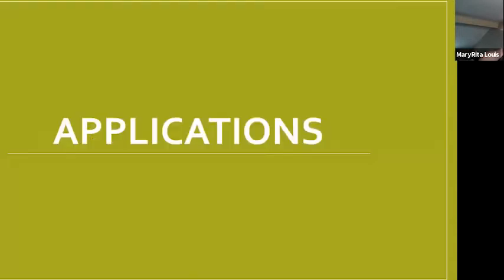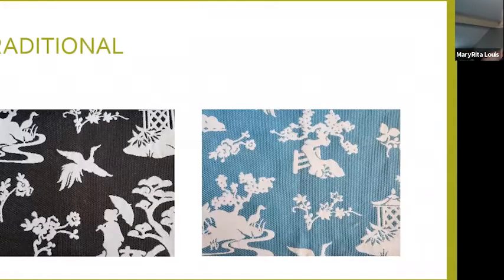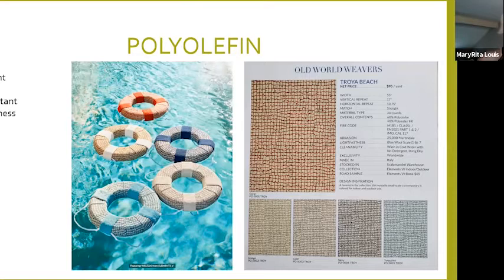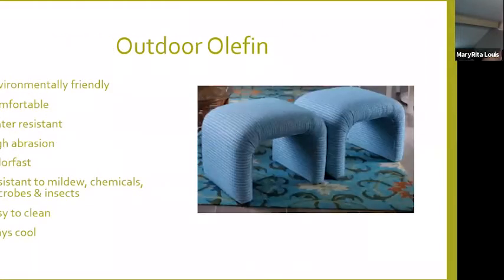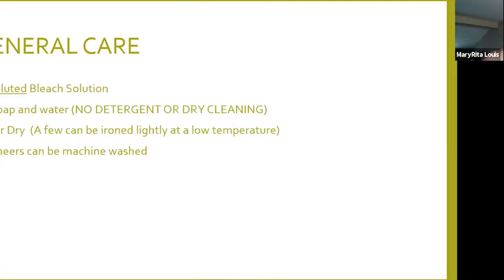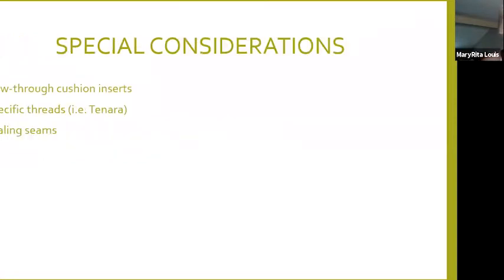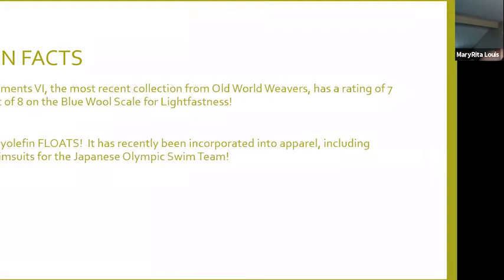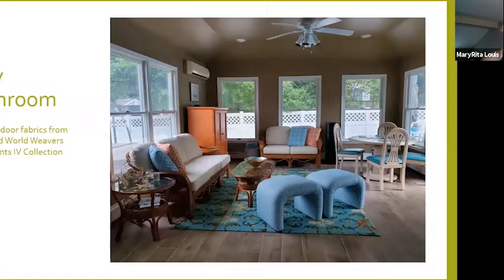06 23 20 Design Watch Scalamandre.com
MaryRita Louis is an Outside Sales Representative for Scalamandre. Her background in Interior Design gives her a unique understanding of the designer’s process and needs.

MaryRita will share the many advantages to using indoor/outdoor fabrics in residential and commercial settings, as well as the care of them.